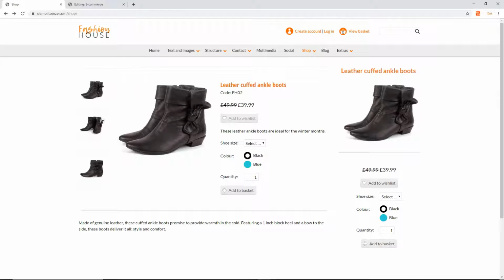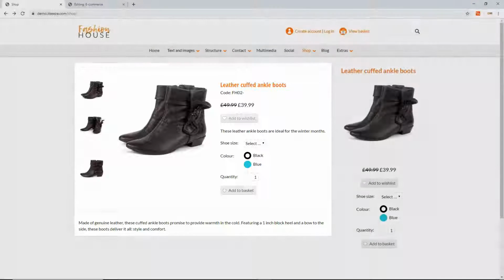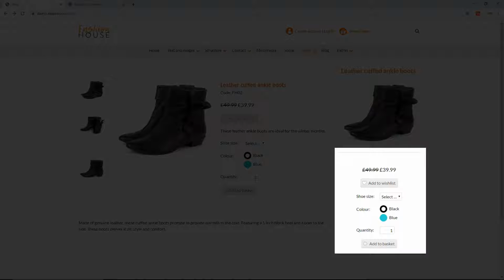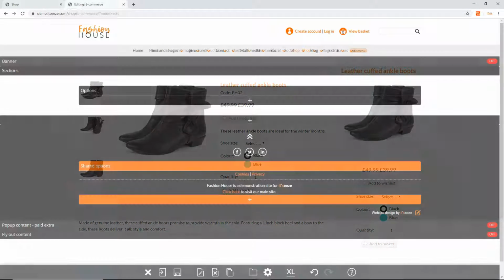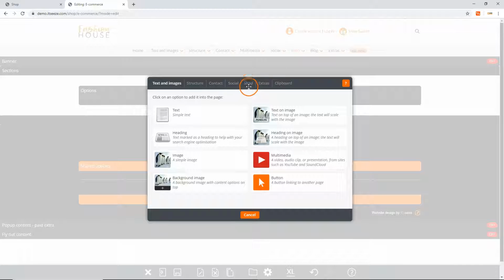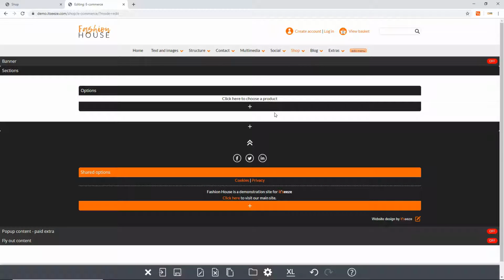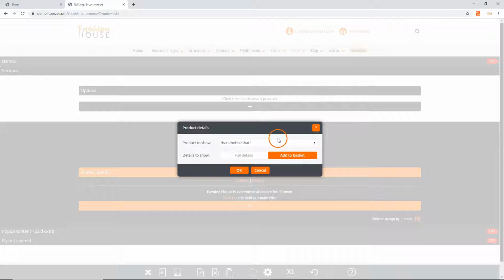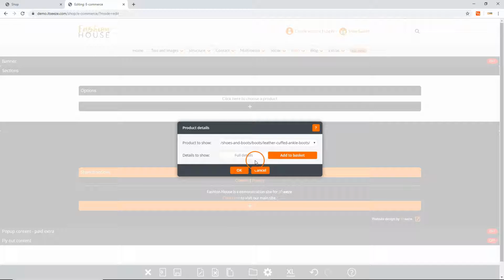Using The Product Details Component On Your it'seeze Website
Learn how to use the product details component in your it'seeze shop with our simple how-to video.